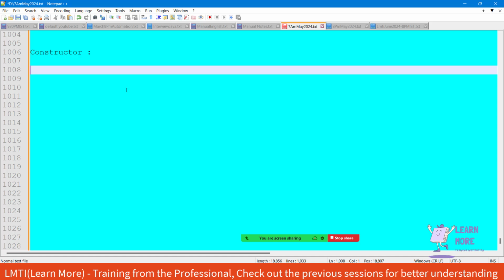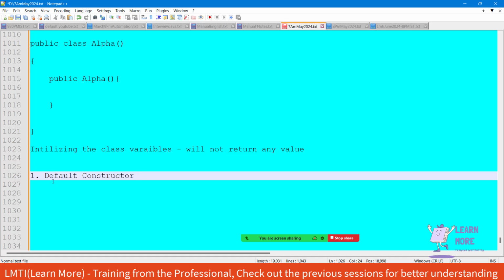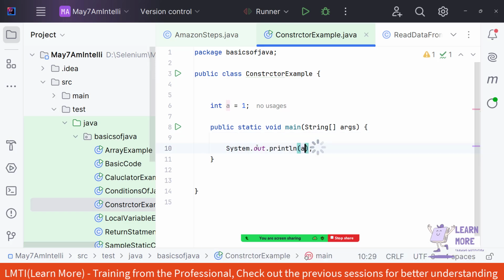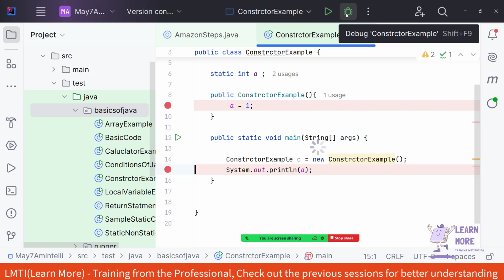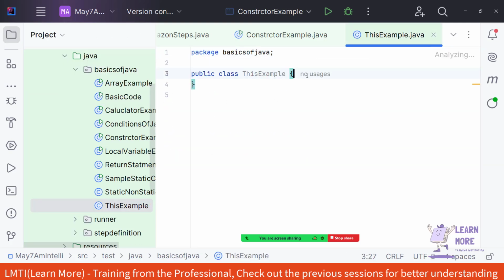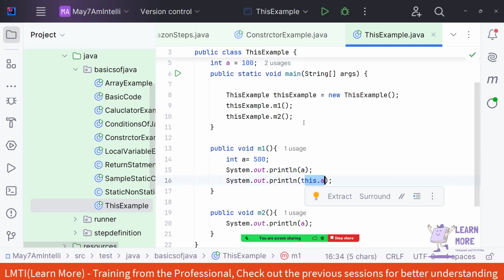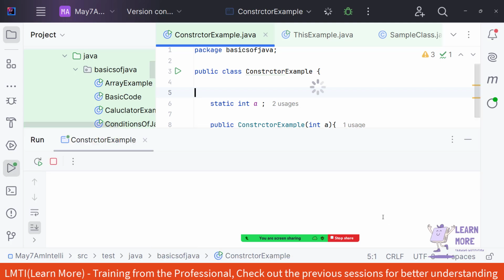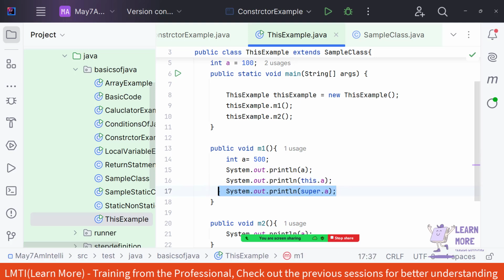47. Constructor in java with example | Default & Parameterized constructor | LMTI